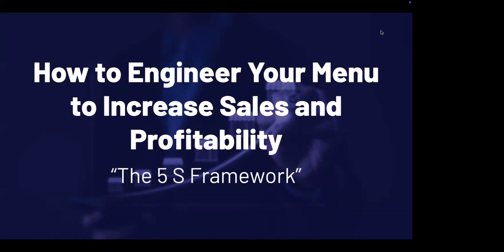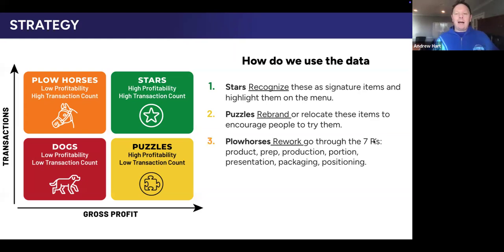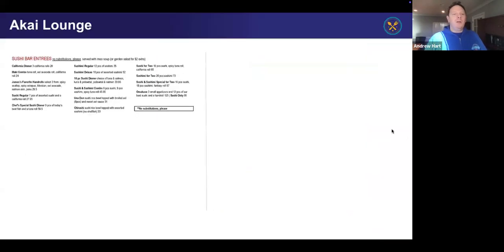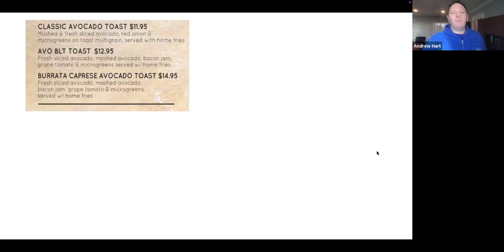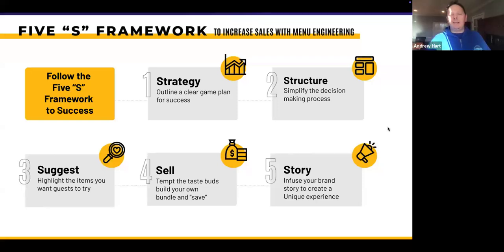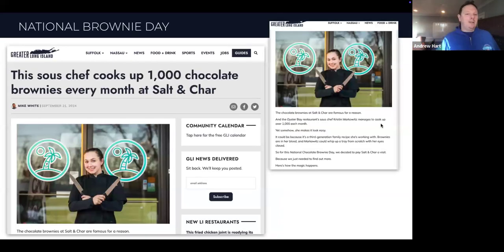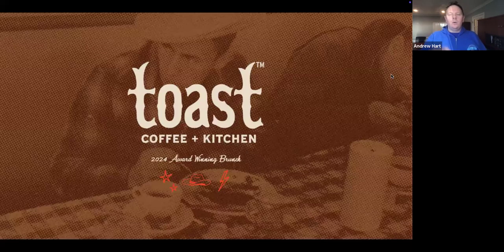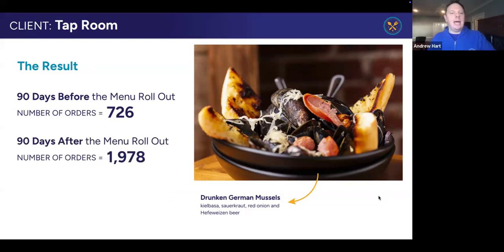How to Engineer your Menu to Increase Sales and Profitability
In the webinar we discuss "How to Engineer your Menu to Increase Sales and Profitability" using our 5 S Framework: Strategy, Structure, Suggest, Sell, Story.  We include examples from dozens of menu projects and show the different techniques we use to drive restaurants sales.